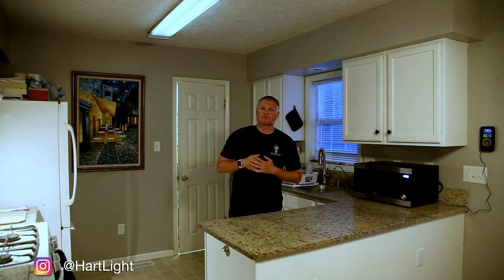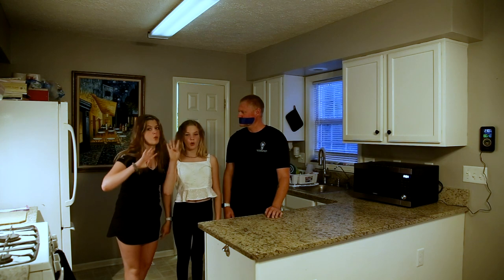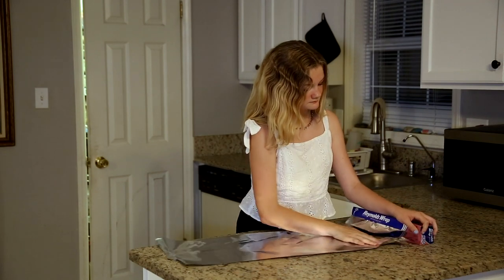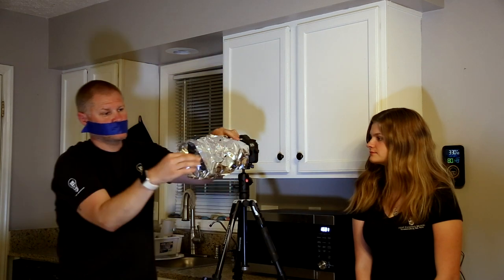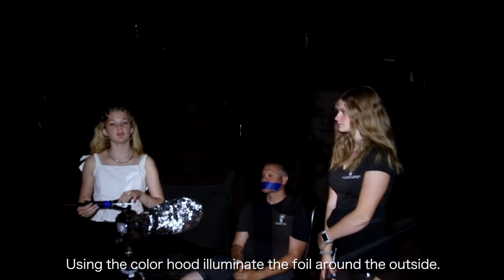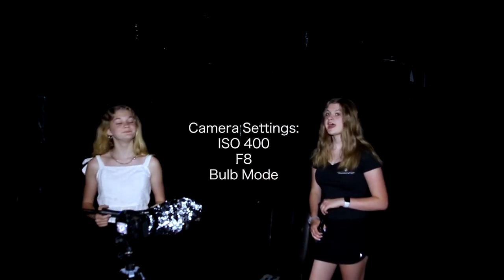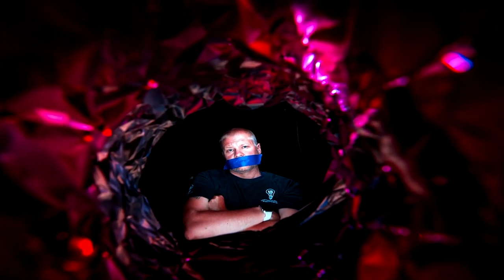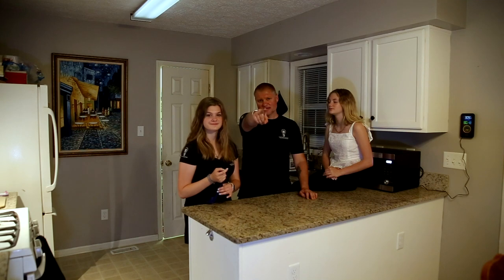Light Painting Around The House Episode 4 - Foil with with Jazmyn and Denver Rinehart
Light Painting Around The House Episode 4 -
Jason's daughters, Jazmyn and Denver Rinehart, take over this episode of Around The House.

In the Around The House series of Light Painting Tricks and Tips videos, Jason Rinehart will show you unique and creative ways to to incorporate everyday items into your Light Painting Photography work! In this episode Jason becomes the assistant as Jazmyn and Denver Rinehart take over their dad's series and show us how to use Foil around your lens to create a unique light painting effect! With summer break upon us this is a easy light painting photography technique that you can get your kids involved with!

The Light Painting Tools used in this video are from LightPaintingBrushes.com